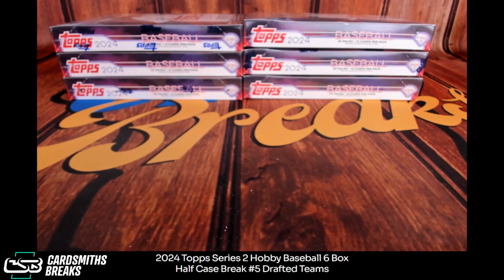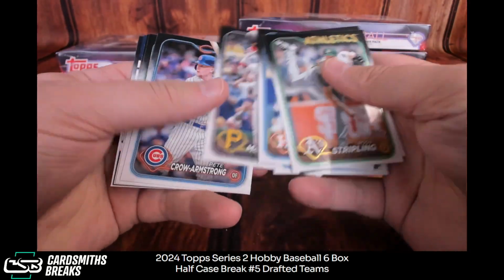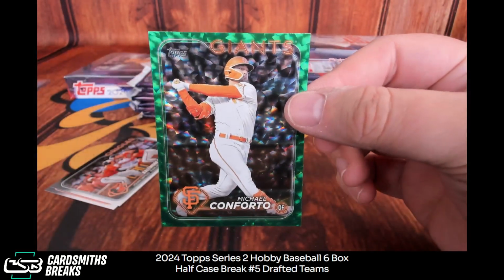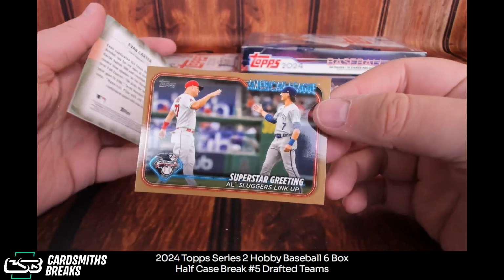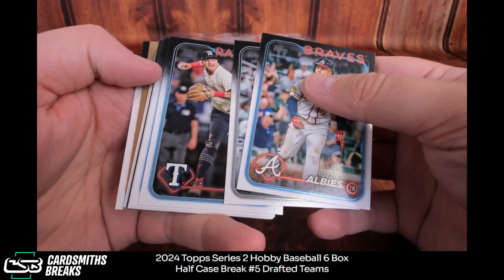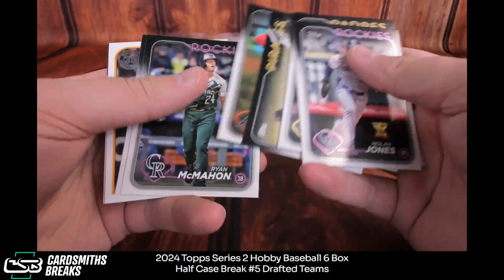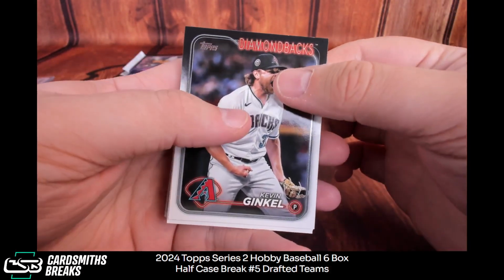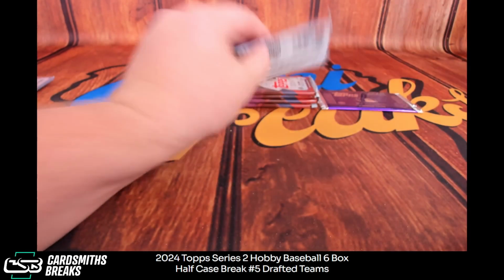2024 Topps Series 2 Hobby Baseball 6 Box Half Case Break #5